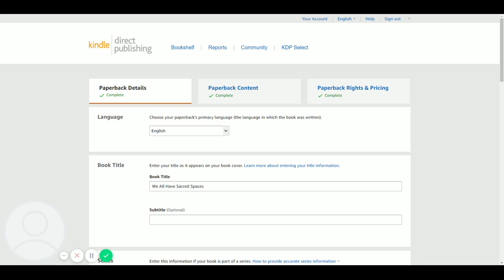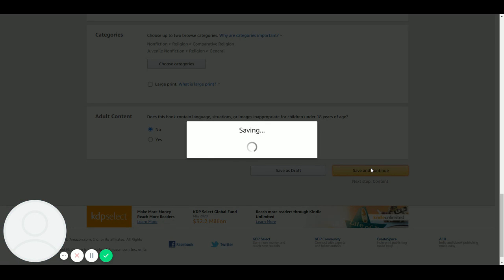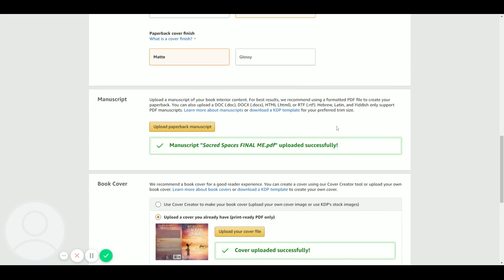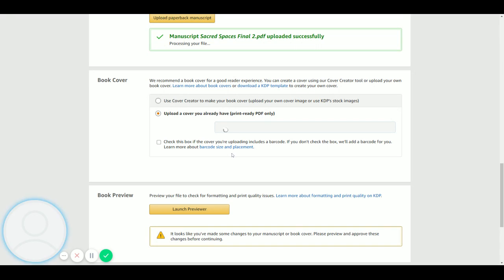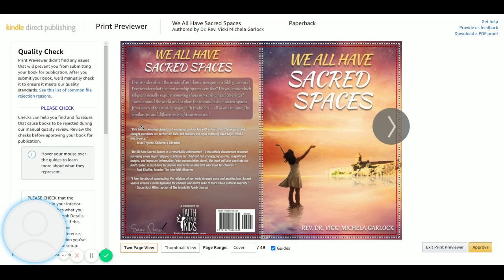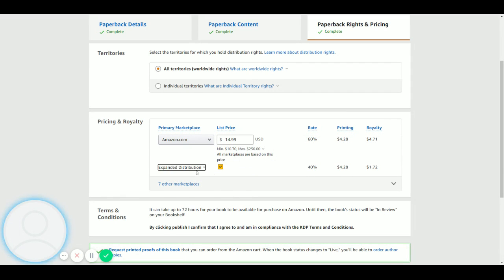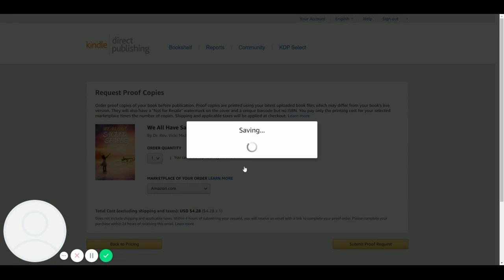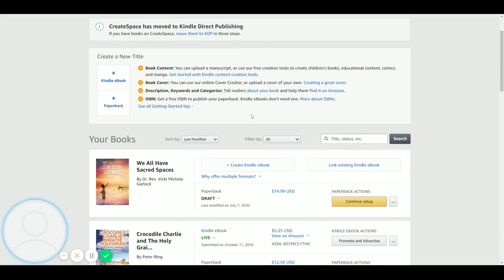Basic Tutorial of uploading a book to the Amazon KDP site for self publishers pt 1